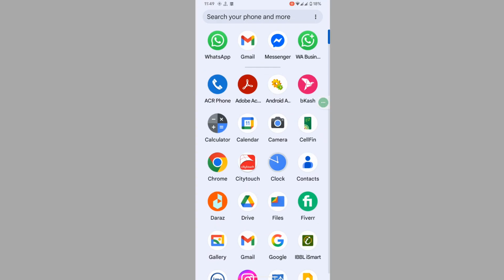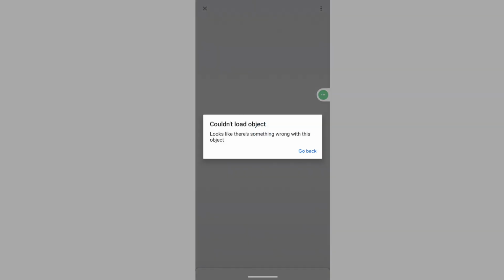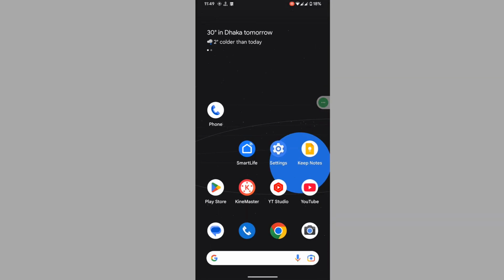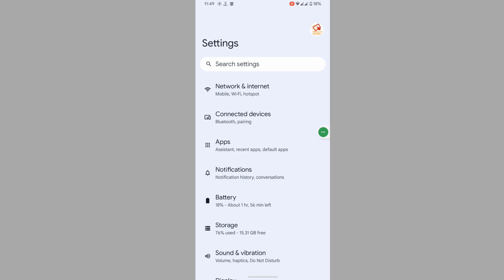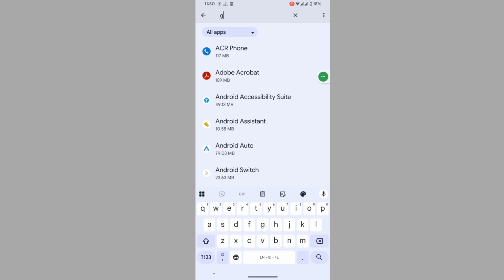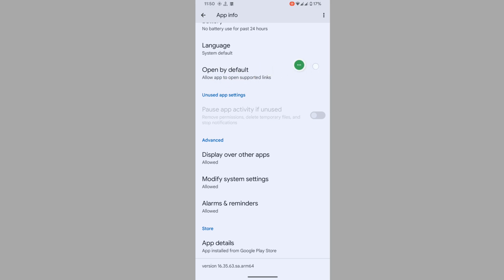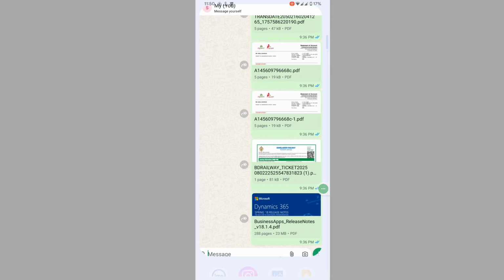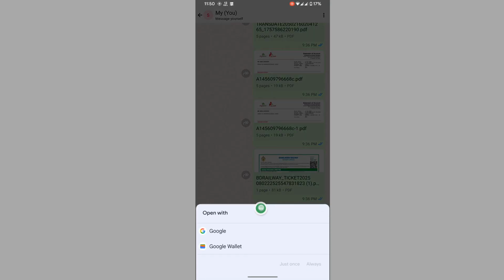How to fix looks like there's something wrong with this object go | couldn't load object problem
Are you looking for how to fix  looks like there's something wrong with this object | couldn't load object problem?  In this video I show you how to fix looks like there's something wrong with this object | couldn't load object problem.

And find out google app
I hope that this method solve looks like there's something wrong with this object | couldn't load object problem..

couldn't load object looks like there's something wrong with this object
looks like there's something wrong with this object
couldn't load object
couldn't load object problem
couldn't load object looks like there's something wrong with this object go
google play services for ar required problem
whatsapp me pdf nahi khul raha hai
whatsapp pdf not opening